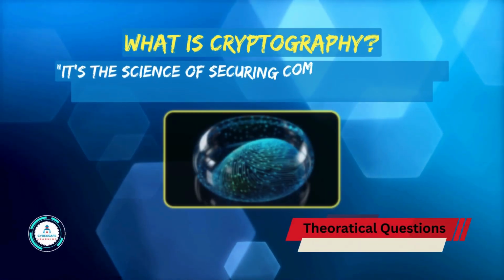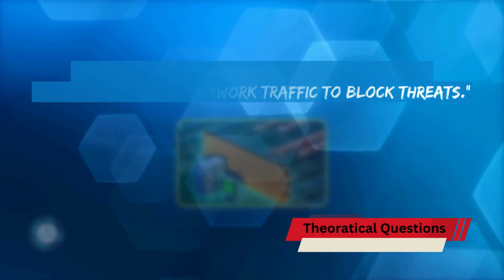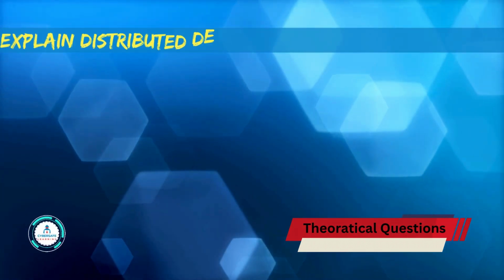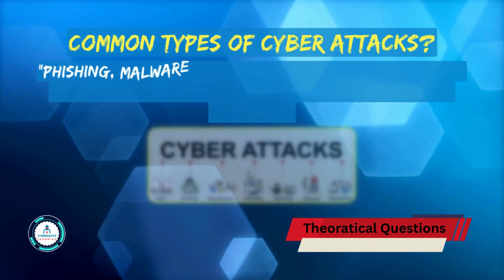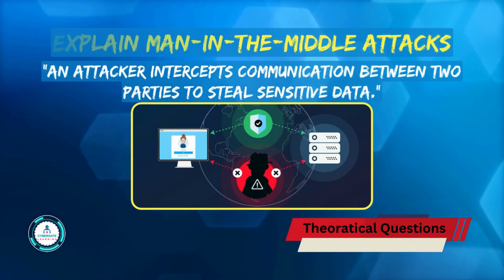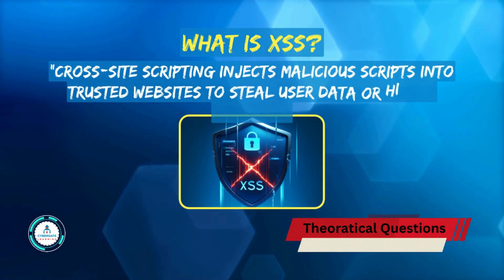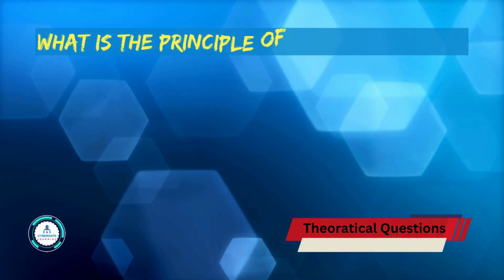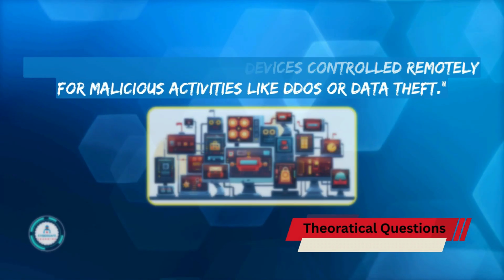Cybersecurity Interview Theoretical Questions with Answers | Expert Insights & Tips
Are you preparing for a cybersecurity interview and wondering what questions you might face? Look no further! In this video, we dive deep into the most commonly asked cybersecurity interview questions and provide clear, expert-level answers that will help you stand out. Whether you're a beginner or an experienced professional, this guide covers a wide range of topics, from network security fundamentals to advanced threat detection and incident response strategies.

Our expert insights will not only help you understand the theory behind each question but also give you practical advice on how to structure your answers for maximum impact. Boost your confidence and ace that cybersecurity interview with these key strategies and tips!

🌐 Topics Covered:

Basic to advanced cybersecurity concepts
Network security, firewalls, and VPNs
Malware, ransomware, and threat mitigation
Security protocols and encryption
Incident response and disaster recovery
Risk management and vulnerability assessments
💼 Who Should Watch:

Job seekers looking to break into cybersecurity
IT professionals aiming to advance their careers
Cybersecurity enthusiasts preparing for certification exams
Anyone wanting to understand the latest in cybersecurity practices

00:00 - Intro
00:18 - Objective
00:25 - What is Cryptography?
00:34 - Explain the CIA Triad.
00:43 - Symmetric vs. Asymmetric Encryption?
00:53 - What is a Firewall?
01:01 - What is a VPN?
01:10 - What is an IDS and IPS?
01:18 - What is the Difference Between Vulnerability Assessment and Penetration Testing?
01:31 - What is a Brute Force Attack?
01:38 - What is Port Scanning?
01:47 - Explain DDoS Attacks.
01:55 - What is SQL Injection?
02:03 - Common Types of Cyberattacks?
02:13 - Data at Rest vs. Data in Transit?
02:22 - What is Hashing?
02:30 - Explain Man-in-the-Middle Attacks.
02:37 - What is SSL/TLS?
02:46 - What are the OSI Model Layers?
02:55 - What is Social Engineering?
03:04 - What is XSS?
03:13 - What is Phishing?
03:21 - Explain ARP.
03:29 - What are Black Hat, White Hat, and Grey Hat Hackers?
03:38 - What is the Principle of Least Privilege?
03:47 - What is Two-Factor Authentication (2FA)?
03:58 - What is Cognitive Cybersecurity?
04:06 - What is a Botnet?
04:14 - Explain Patch Management.
04:22 - How Does DNS Work?
04:30 - What is Secure Coding?
04:36 - What is Ransomware?
04:42 - Conclusion